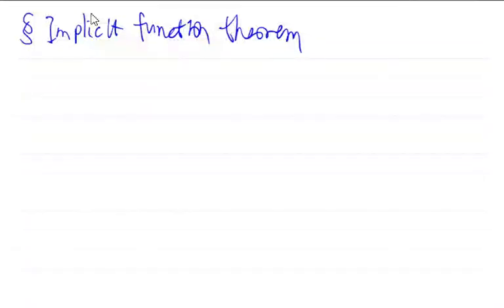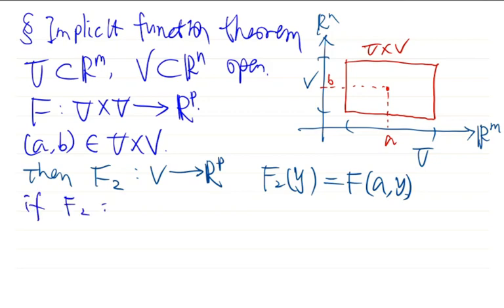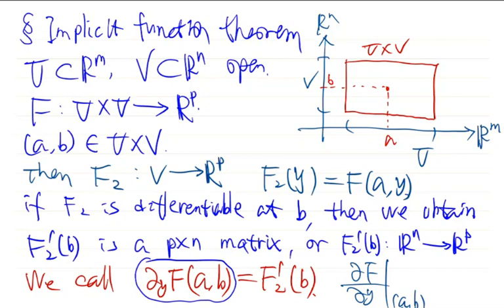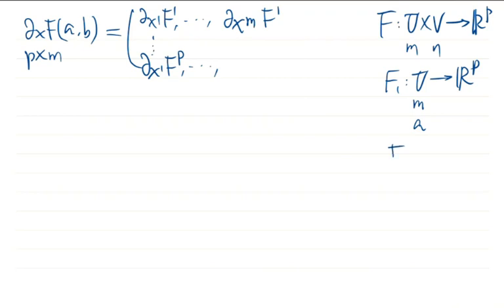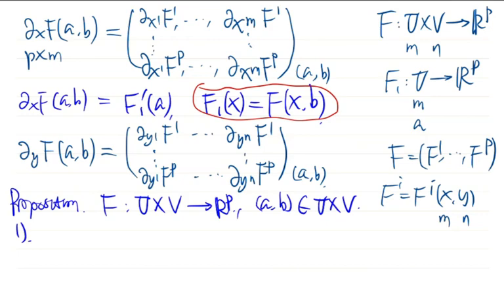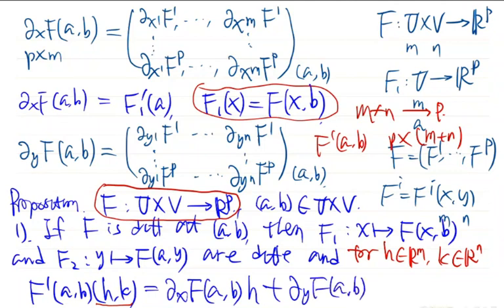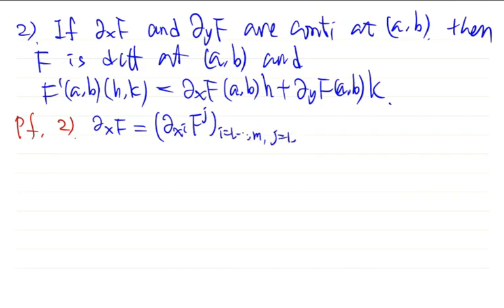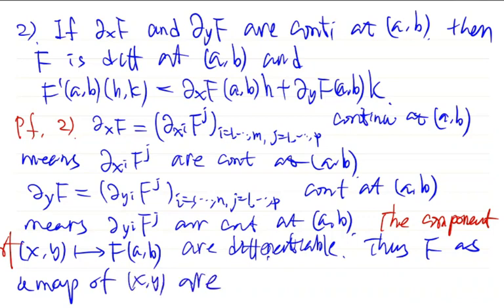93 implicite function theorem and proof 1